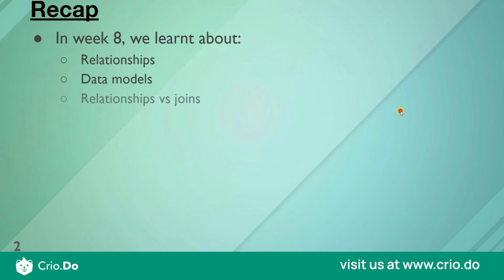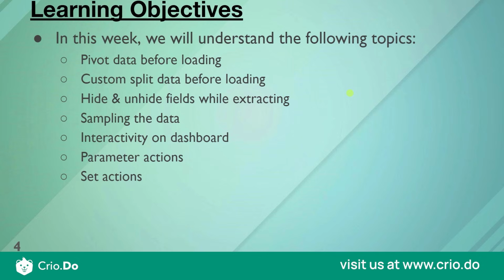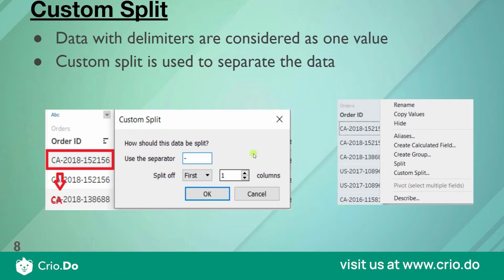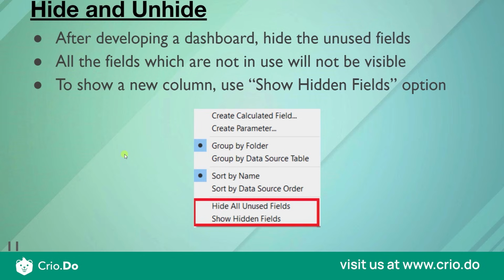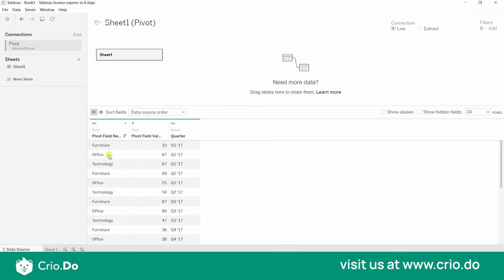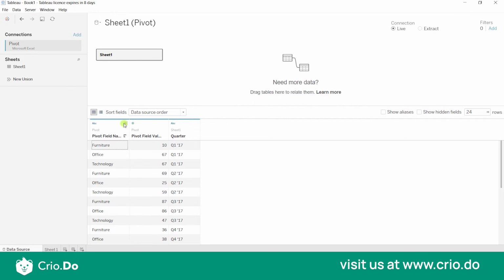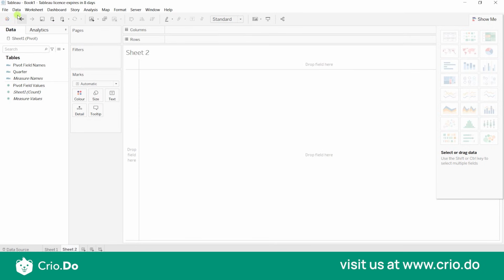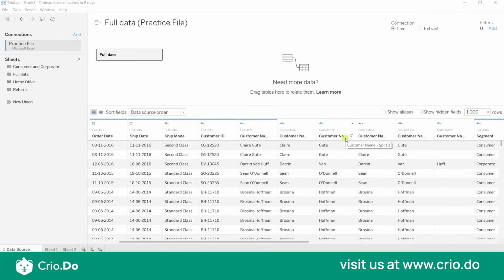Mastering Tableau: Relationships, Data Models, Joins vs Relationships & Optimization Tips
Master Tableau data preparation in this Week 9 lecture! Learn pivoting, custom splitting, field hiding, and sampling techniques to transform raw data into powerful visualizations. Perfect for analysts seeking to optimize their Tableau workflow and create more insightful dashboards.

💡 Pro Tips:
☑️ Learn how to handle complex data structures
☑️ Understand Tableau's data manipulation capabilities
☑️ Optimize your data preparation workflow

🔍 What You'll Learn:

🎯 Convert crosstab data to columnar formats
🎯 Split complex data fields
🎯 Improve dashboard performance
🎯 Handle multi-response questions
🎯 Prepare data for analysis efficiently